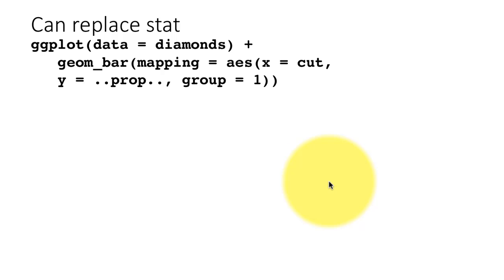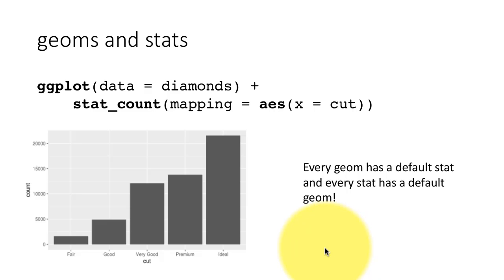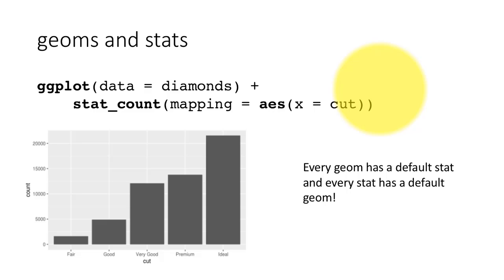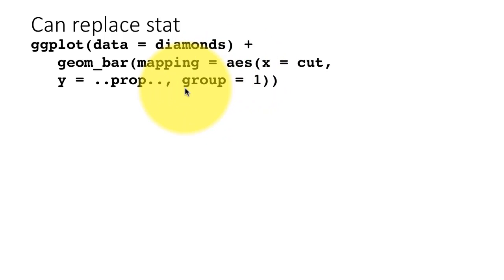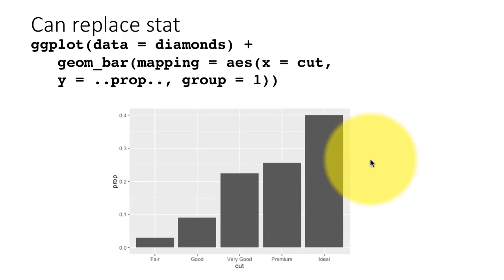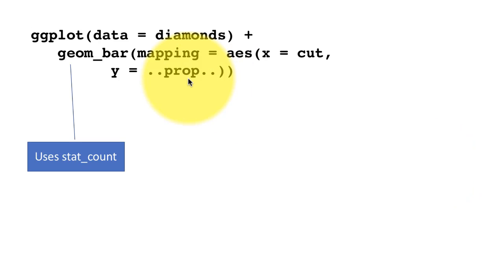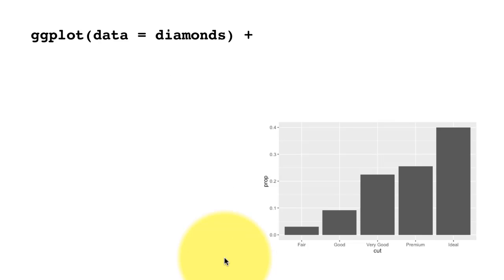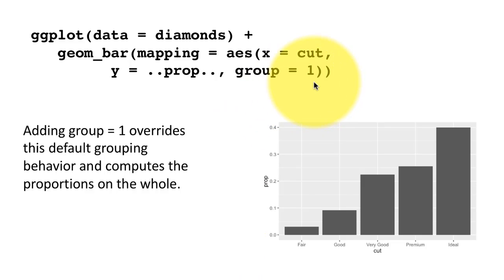eda dv 3-5b Statistical transformations b